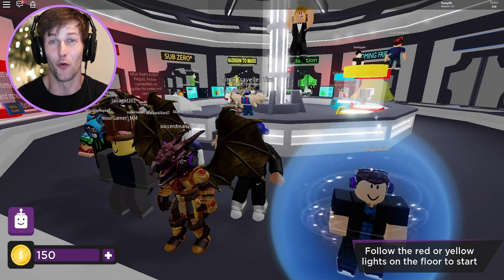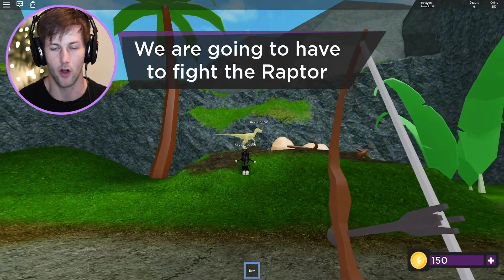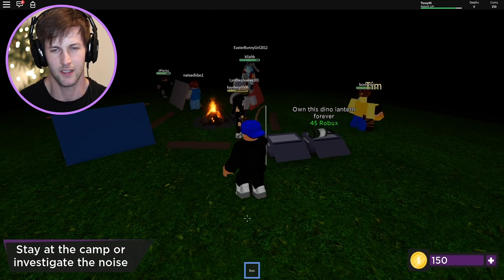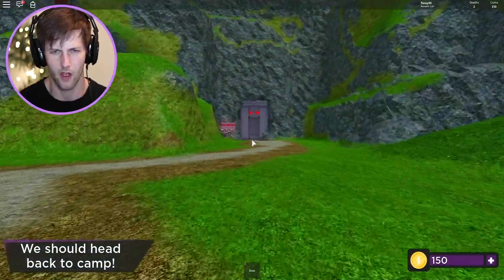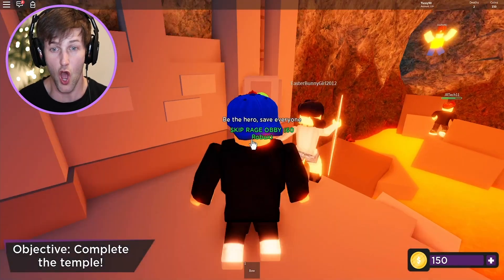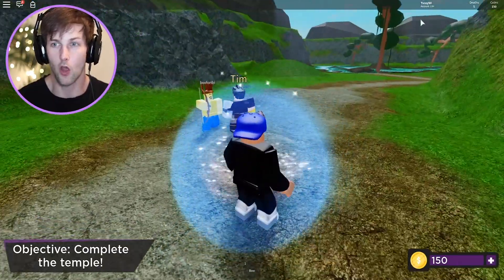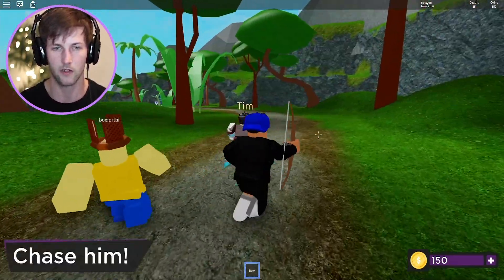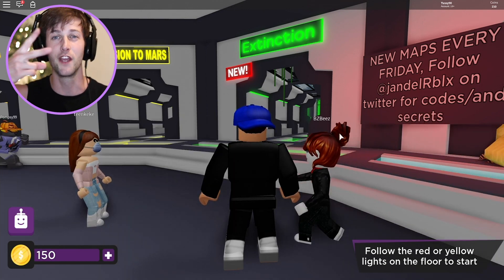GETTING ATTACKED BY DINOSAURS IN ROBLOX! | Roblox Time Travel Adventures Extinction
Roblox Time Travel Adventures Extinction

Hey! In this video we travel back in time to Dinosaur land and have to retrieve a gem for Dr. Time, but it won't be an easy task as we come across Giant Man-Eating Dinosaurs and Rage Obbys during the gem hunt! Enjoy :)

Hey! I’m Tussy! :) I make fun gameplay videos and I absolutely love gaming and making Youtube Videos! I am 100% Family Friendly as well :)
I hope to give you some great gameplay and make people laugh and have fun! Make sure you're checking out more of my videos and "SUBSCRIBE" and hit that little bell icon to the right of the Subscribe button to be notified every time I upload :) Thanks!

-Tussy